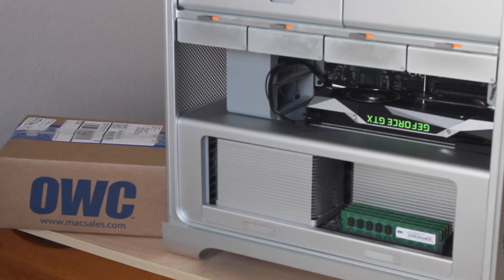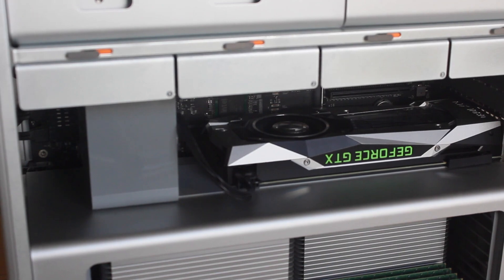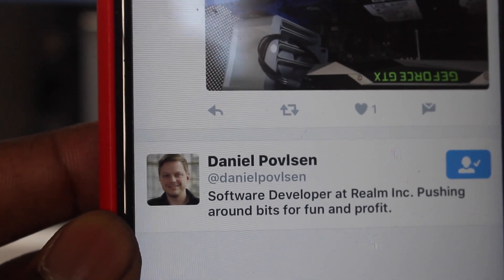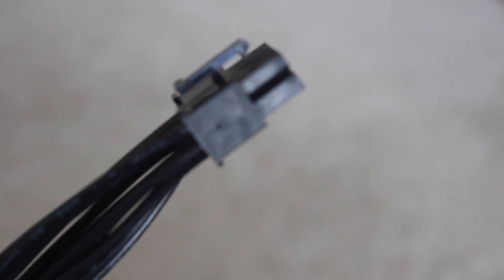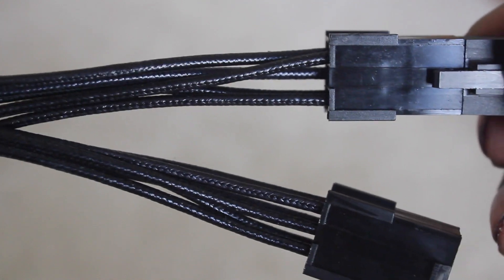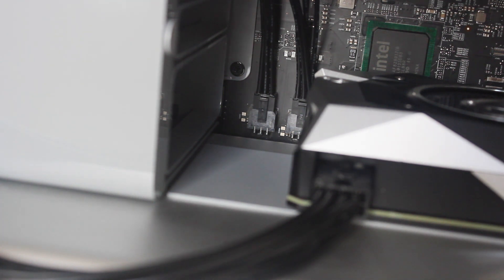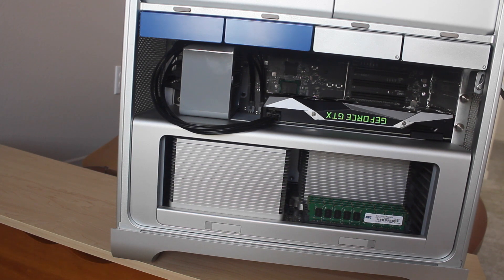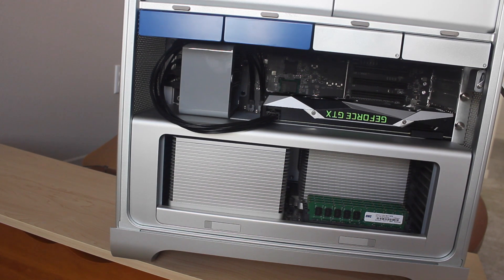Install 2TB SSD in my cMP & More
This video is about installing 2TB SSD in my cMP and putting a new cable for the 1080GTX

You can buy the cable at ModDIY for $14 here is the link

Buy the Mini 6-pin yo standard 6-pin here